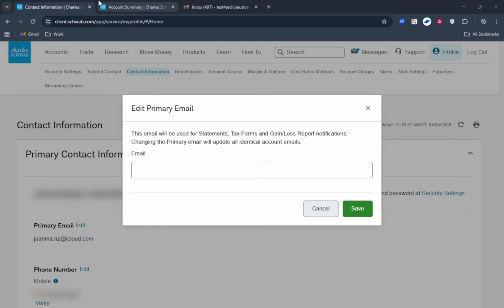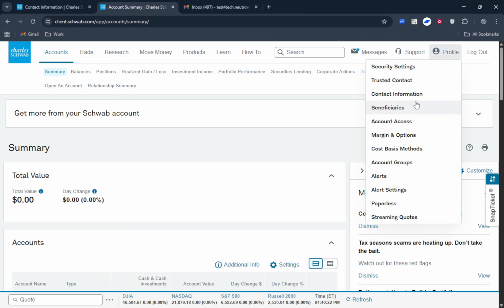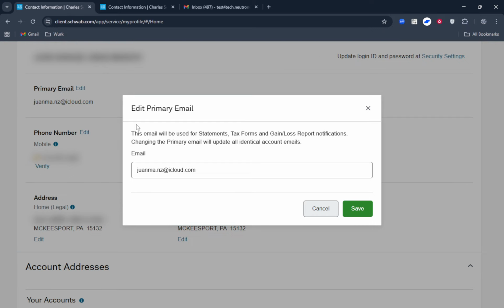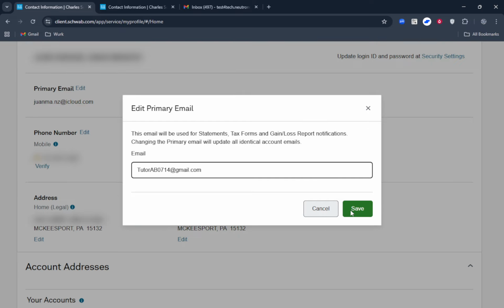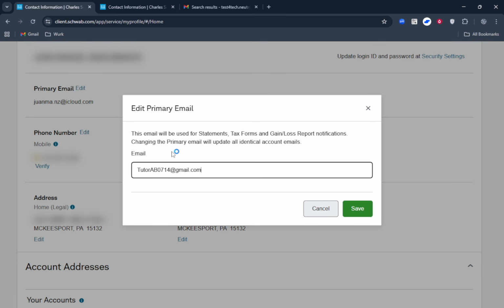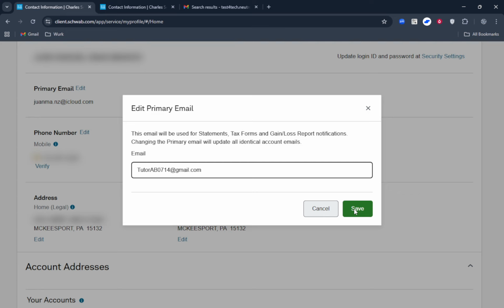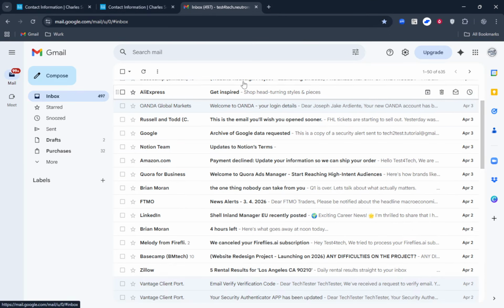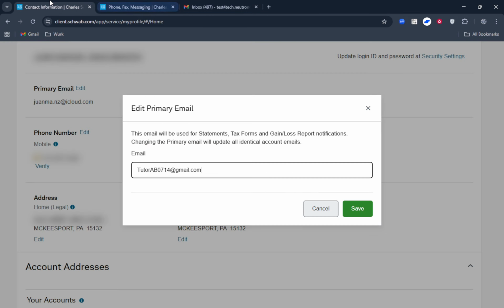How to Change Charles Schwab Email [2026 Full Guide]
How to Change Charles Schwab Email

In this video, we show you exactly how to change Charles Schwab email to ensure your account notifications, security alerts, and trade confirmations are sent to your current address.

Maintaining an updated primary email is essential for account security and staying informed about critical portfolio updates. We discuss the importance of utilizing the secure verification protocols during the update process—ensuring that you can correctly authorize the modification—and the necessity of reviewing your communication preferences to verify that all alerts are correctly routed to your new digital inbox.

Technical Specs:
Software: Schwab.com / Schwab Mobile; Feature: Profile Management & Contact Settings